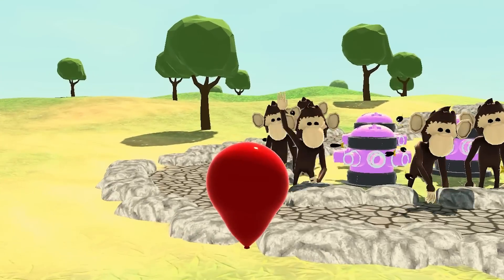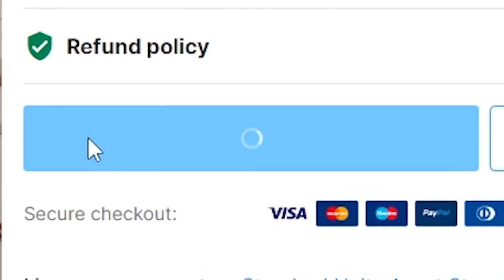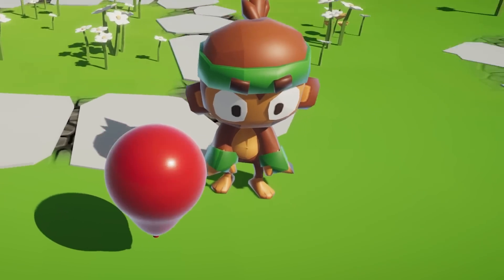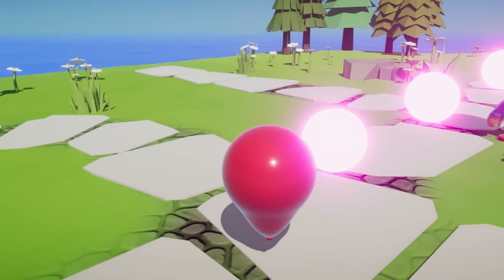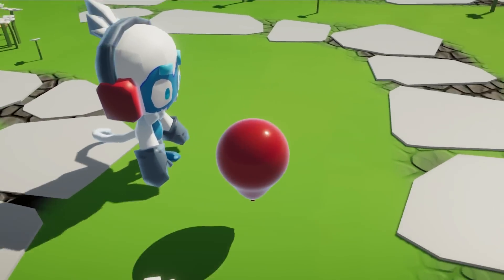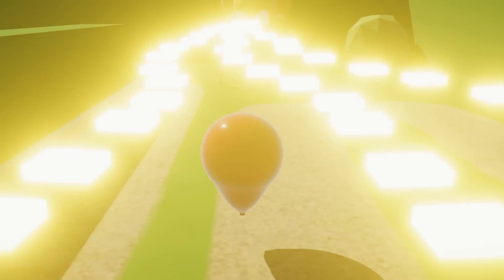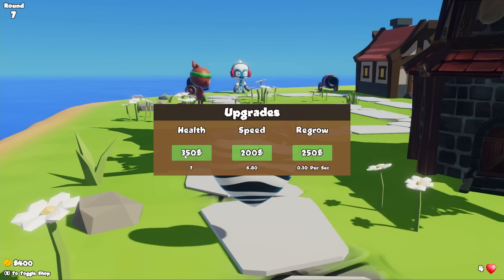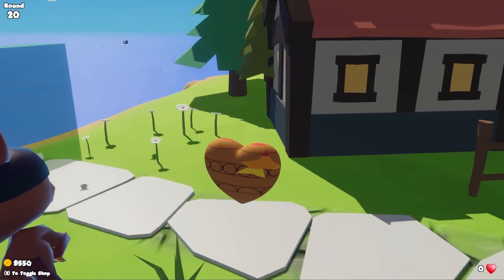Completely REMAKING My Bloons Tower Defense Game!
I Completely RE-MADE Bloons Tower Defense, But YOU'RE The Bloon, and added tons of features like new maps, bloon upgrades and released the game!

Art Contest Winners:
Trinity (Server invite banner and role icons):

I programmed bloons tower defense, but you're the balloon! This video covers the ninja kiwi game bloons tower defense 6, similar to SJB, Trippypepper, Tewtij, ZigZagPower and Agent Pingu. The game is made using the Unity Game Engine. this is a devlog style video. This devlog is kinda similar to videos of dani codeparade  Barji Polymars Pontypants DevDuck Goodgis sebastian lague  BWDev and other game coding youtubers.